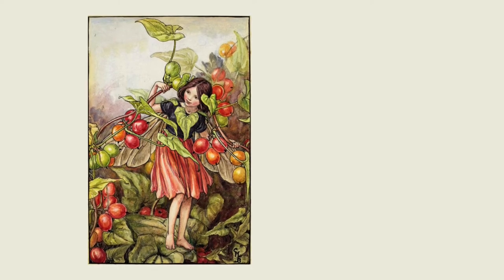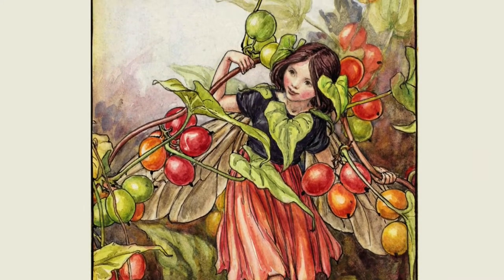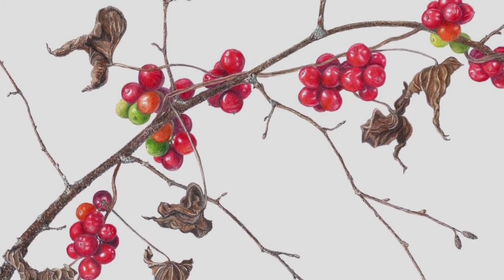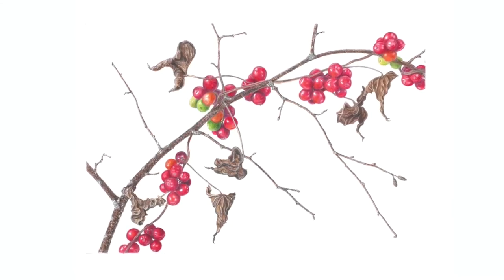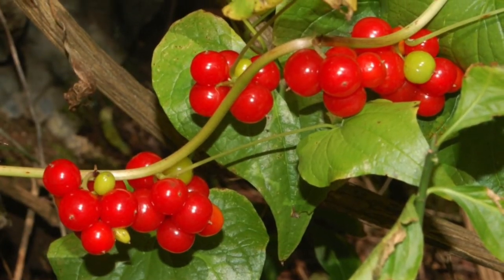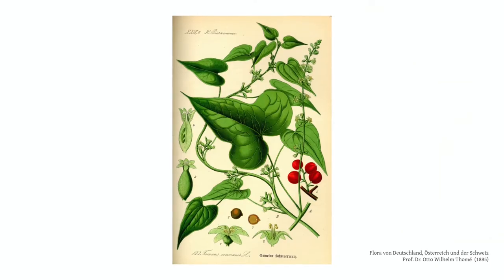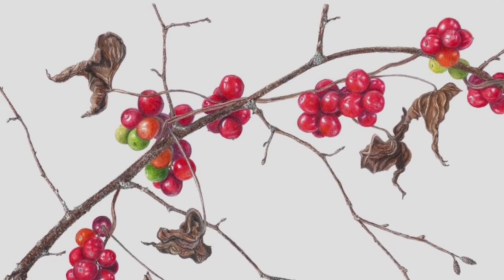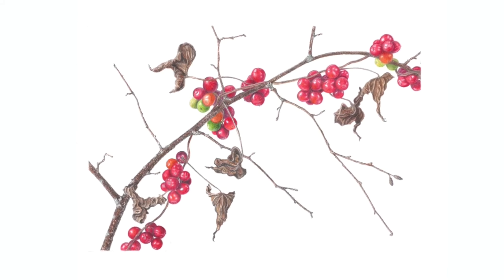Anne Clippinger talks about Black Bryony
Beautiful But Deadly
Selections from the Botanical Art Society of the National Capital Region
July 30 — September 6, 2020

Anne’s dedication to botanical art grew out of a love of gardens, hiking, and flower arranging, around Washington DC and in Cantabria, Spain where she spends part of the year. Anne has studied through Cornell University’s School of Integrative Plant Science Distance Learning Program, and the Brookside Gardens School of Botanical Art and Illustration. She has exhibited at Brookside Gardens (Wheaton, Md.), the Athenaeum (Alexandria, Va.), the Strathmore Mansion (Bethesda, Md.), the Manassas Center for the Arts (Manassas, Va.), Glen Echo Park (Md.) and the National Cathedral (DC). Anne is a member of the American Society of Botanical Artists, and is the immediate past president of the Botanical Art Society of the National Capitol Region.

About Anne’s Drawing
Black Bryony Berries in Fall (Dioscorea communis) colored pencil, 20.5”w x 14.5” h, 2014.
Black bryony (Tamus comunis), a climbing plant native to Europe and the British Isles, grows in hedgerows and scrubby woodland. In fall, when the glossy, heart-shaped leaves have wilted, the vines, laden with clumps of bright red berries, drape over other plants like beaded necklaces. They are attractive, but the whole plant is poisonous, and especially the berries and tuberous roots, which contain calcium oxalate crystals (raphides) that cause blistering, severe digestive symptoms, seizures, kidney failure, and dangerously slowed breathing. Black bryony has sometimes been used medicinally as an emetic, or in a poultice for bruises, arthritis, hair loss, and other skin conditions, but as a cure, it may be worse than the disease.